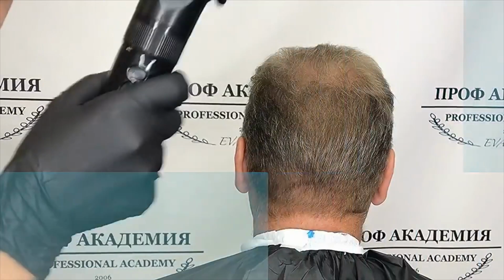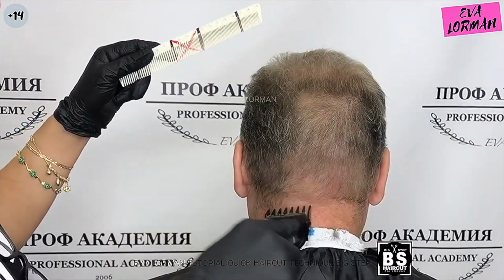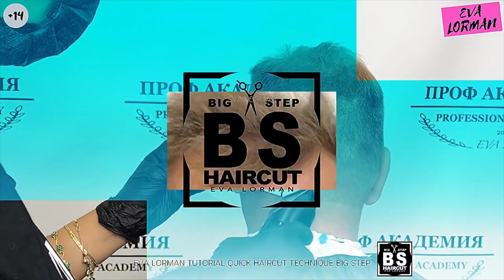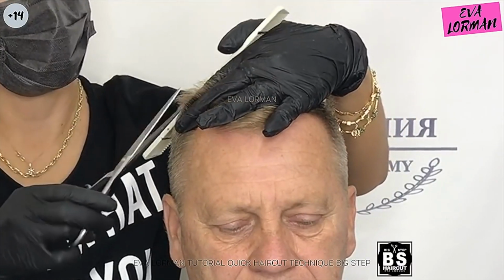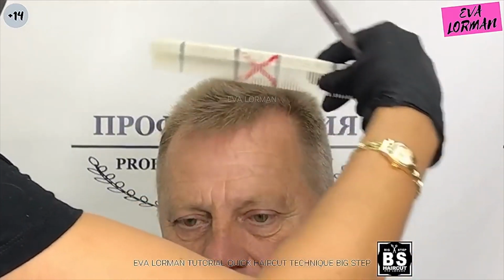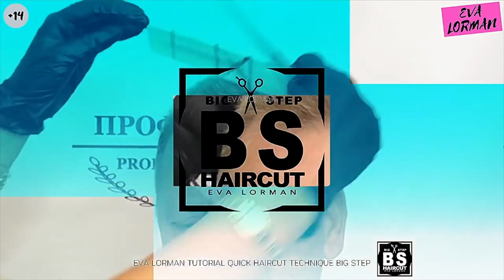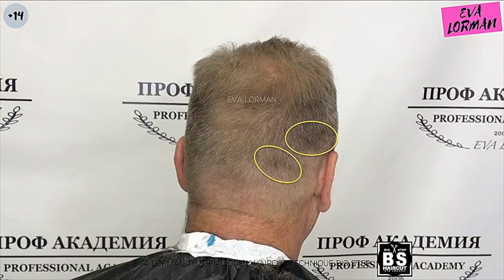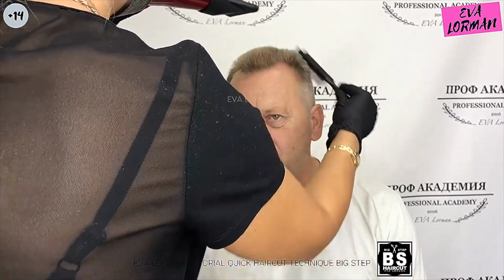Men's Haircut Box Step By Step Tutorial | Haircuts for beginners Eva Lorman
The technology of men's haircuts is quite complex. How to learn how to cut men's haircuts for beginners, I show in the video. Men's haircuts are different. Haircuts for medium hair and haircuts for short hair. Let's start with the most popular men's haircut for short hair Box. The Box haircut is universal and suitable for almost 90% of men. The Box haircut tightens the face, rejuvenates the man, makes him look more athletic and fit, and this is its main advantage over other men's haircuts. It is not difficult to cut a men's haircut Box if you know the basic technology of this haircut. Its meaning is a smooth transition from short hair to longer hair. In order to cut a Box haircut, the masters always use clippers. The set of clipper includes various attachments that differ in length. The standard cutting technology is attachment of 1, 2, 3 mm. The attachments are cut in the occipital and temporal zones. On the crown and parietal areas, short hair is joined with long hair.
Why is this haircut called Box? Because this haircut refers to sports haircuts and if you look at it carefully, then a man, even if he is not friends with sports :)), looks sporty after this haircut. When performing the Box haircut technology, it is necessary to ask the client about the lengths in different zones. As a rule, men themselves know where what length they need to cut. This greatly facilitates the work of master hairdressers and especially beginners.
Any haircut should be cut exactly and neatly, and a short haircut especially! Therefore, if you want to learn how to cut a man's haircut Box, watch the video! I showed all the technology in great detail and added scheme for a better understanding!
If you liked the video, please like it, ask questions, write comments.))